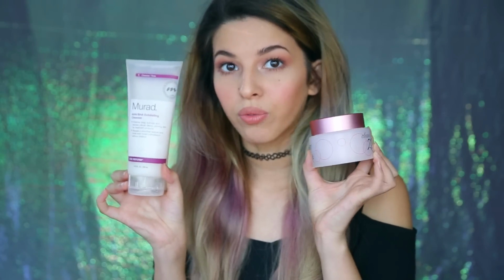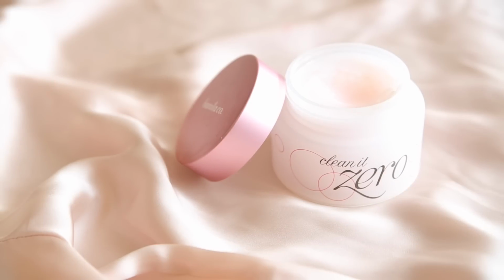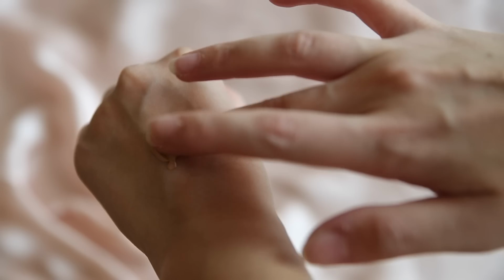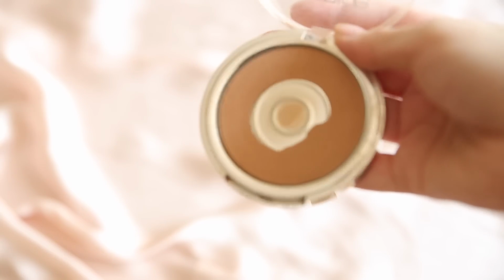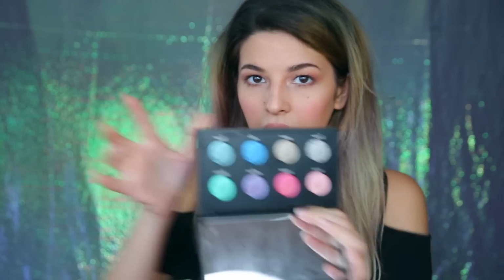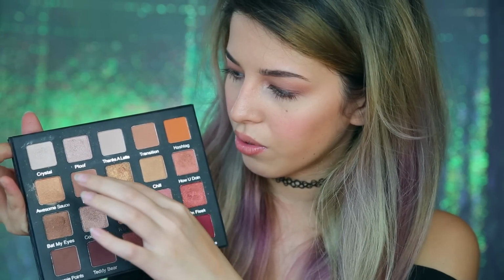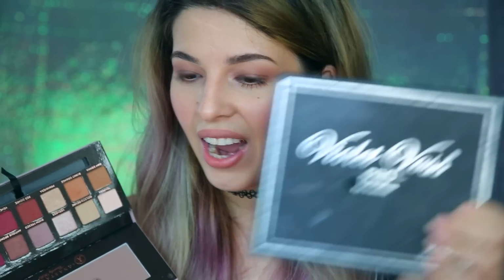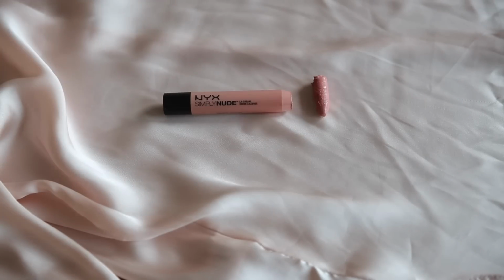October Makeup Favs | SilkyGirl Matte Junkie, NYX, Holy Grail vs Modern Renaissance Palette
Hello and welcome back for another make up monthly favorites! In this long ass video, I'll be talking through about my absolute favorite beauty items. I suggest you grab a snack or a mug of coffee/tea to watch with this video. I even give you my opinions on the Violet Voss Holy Grail Palette vs Anastasia Beverly Hills Modern Renaissance and which contender wins my vote. My video on Hatch isn't out yet but when it is, I'll link you!